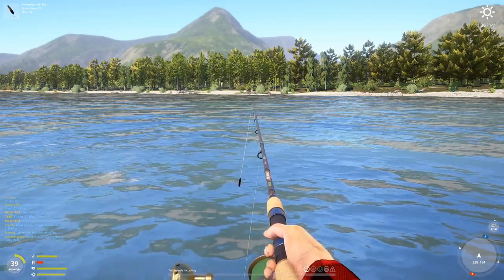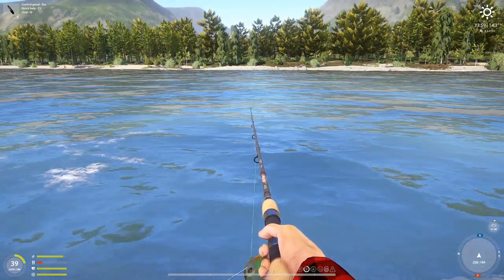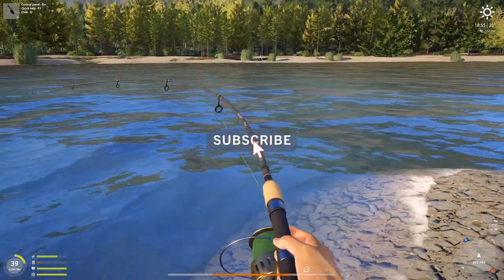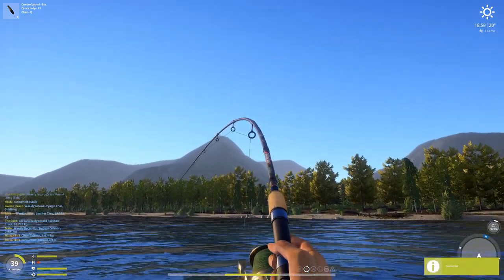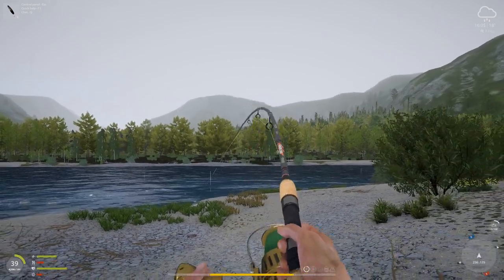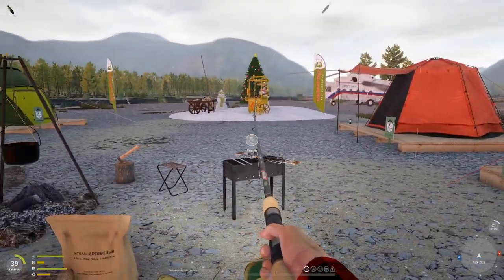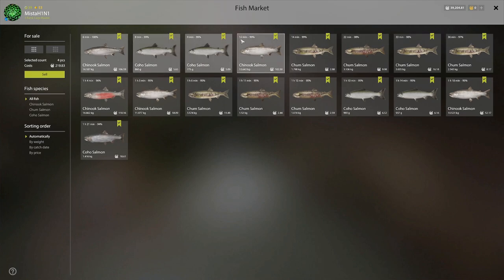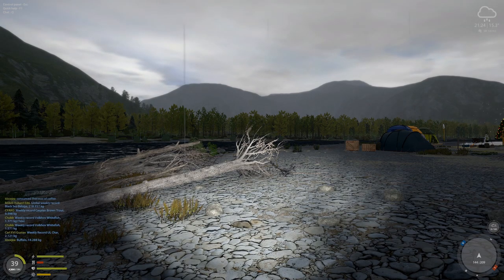INSANE Chinook Salmon Spot | Yama | Dec 29, 2022